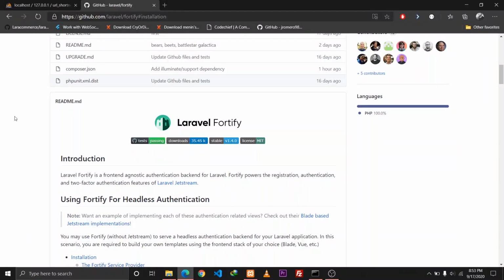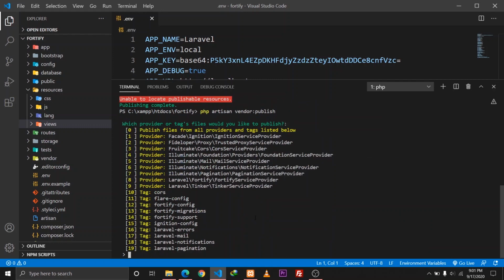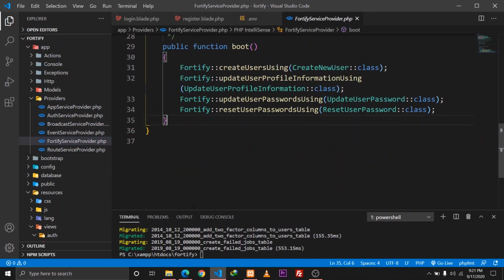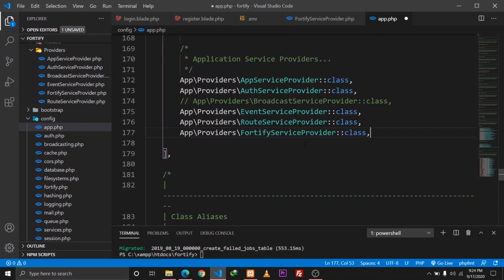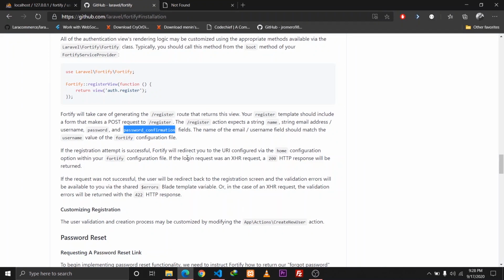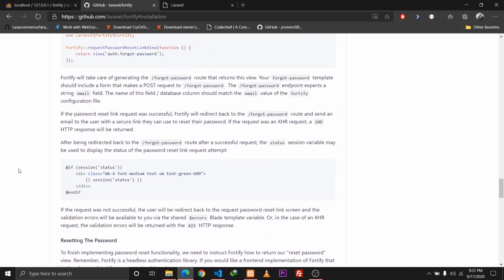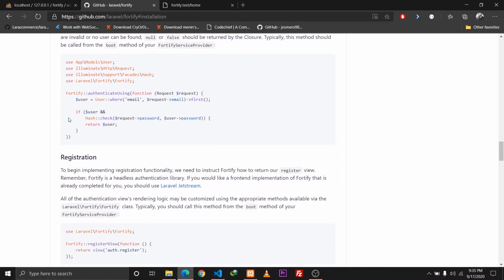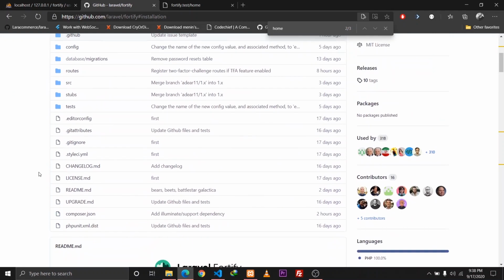Let's Implement Authentication Scaffolding In Laravel 8 With Laravel Fortify | Fortify Tutorial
Laravel Fortify is a frontend agnostic authentication backend for Laravel. Fortify powers the registration, authentication, and two-factor authentication features of Laravel Jetstream. It consists of the backend features of Laravel Jetstream but with the flexibility of customizing the scaffolding along with defining our frontend ourselves and also defining the features we want like registration, email verification, and password reset functionality by configuring the FortifyServiceProvider and forify.php config file.

In this tutorial, we will integrate fortify into our Laravel application and also implement authentication functionalities like login and registration, defining our own views
And in the next part, we will be discussing implementing email verification and password reset functionality into our existing Laravel application.